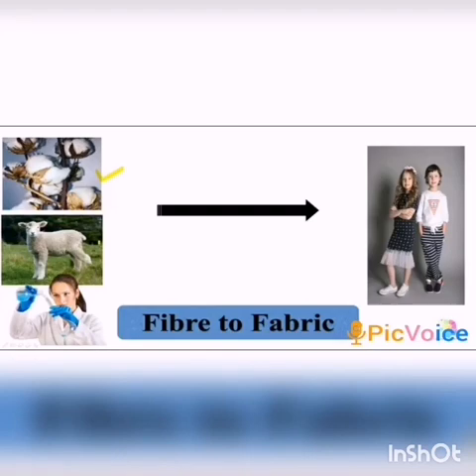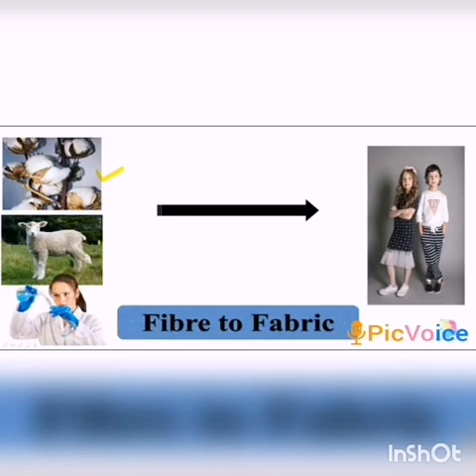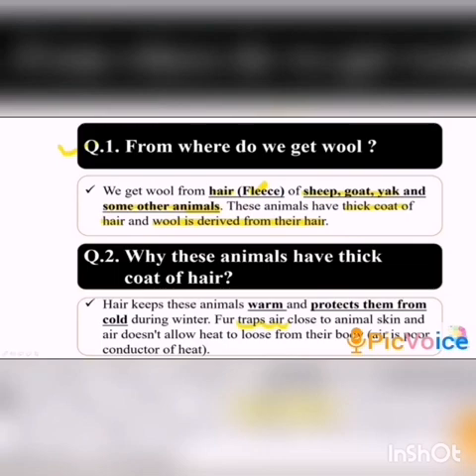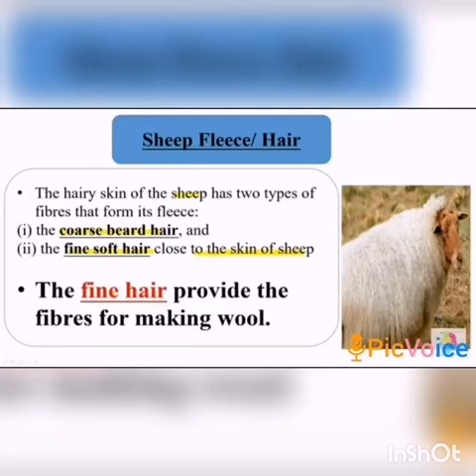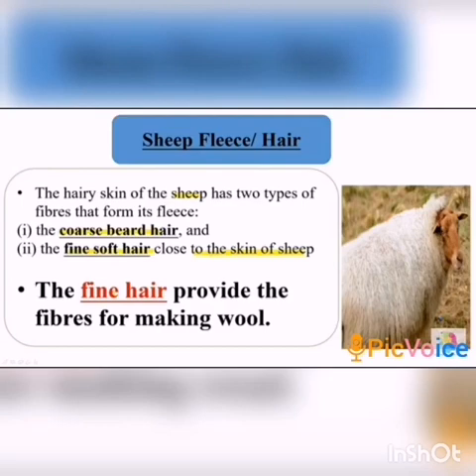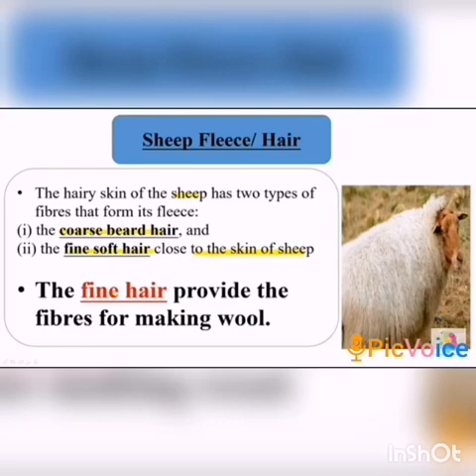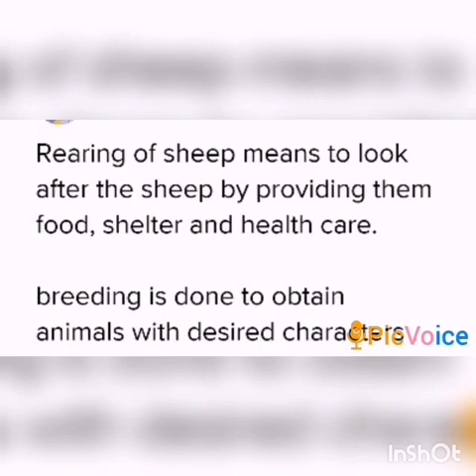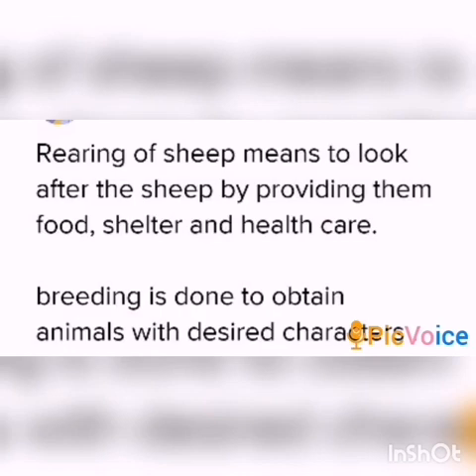SRI PARASAKTHI VIDYALAYA CBSE